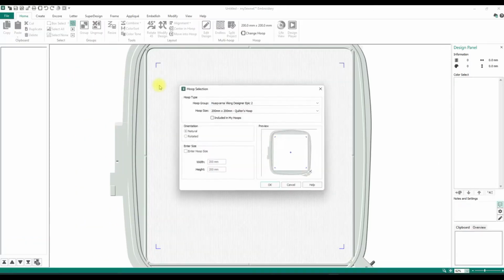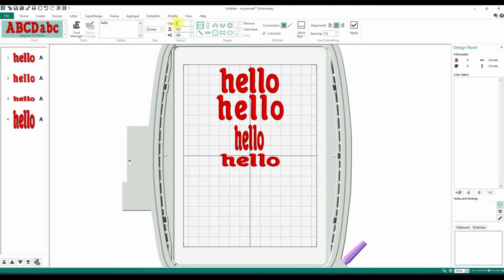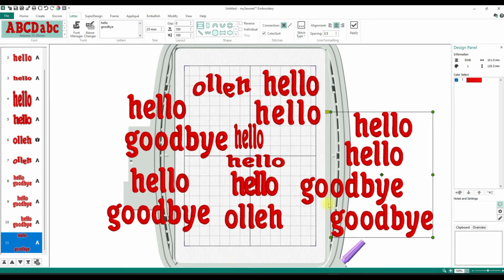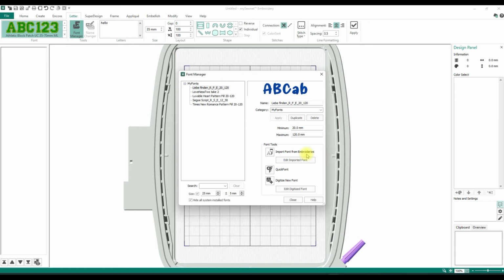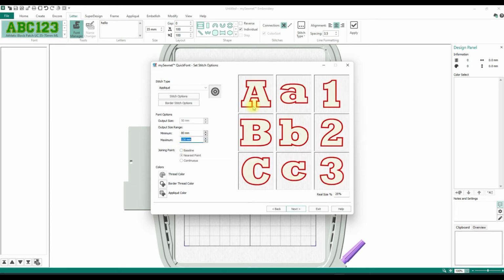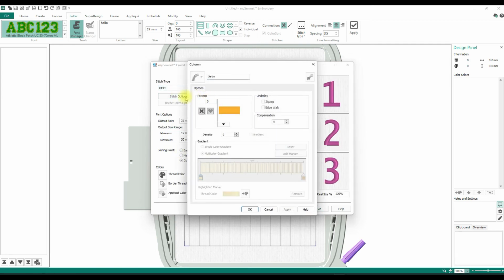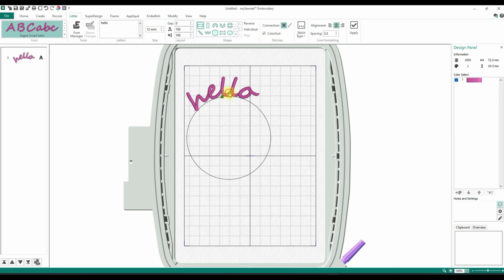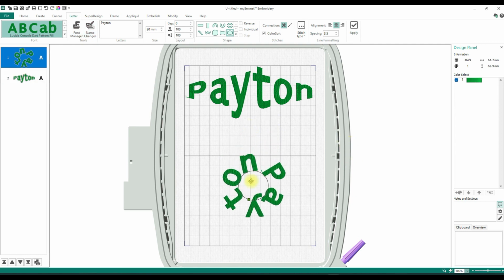Getting to Know your mySewnet software Lesson 2 - Letter tab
Learn about the mySewnet letter tab including Quickfont